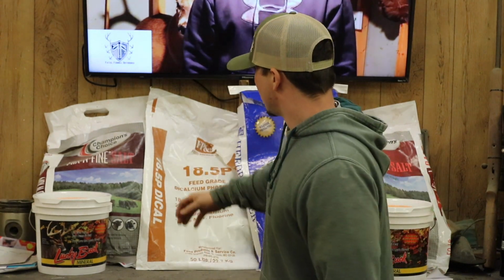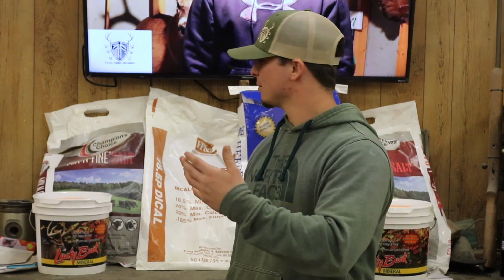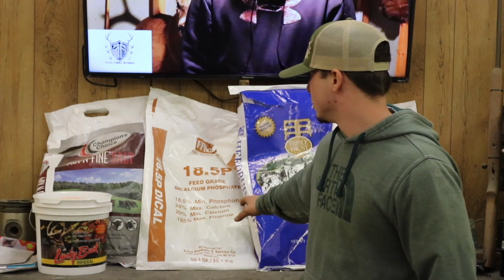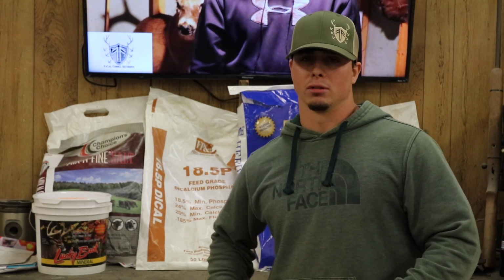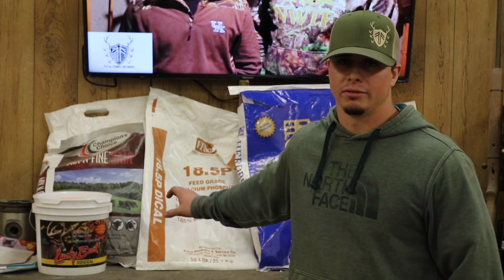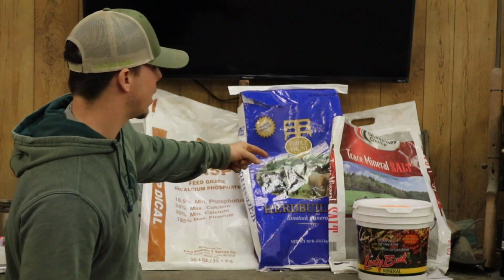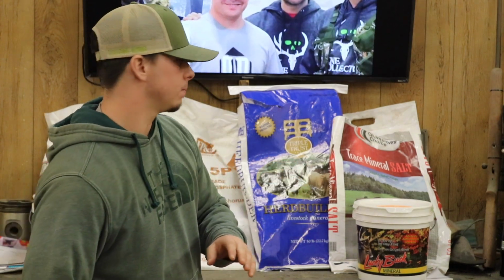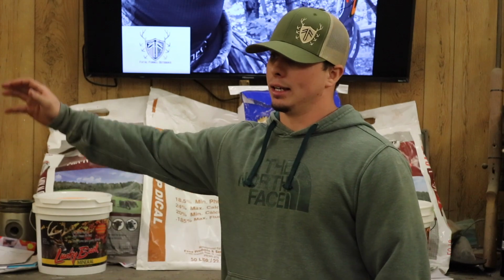DIY Mineral Mix For Deer | LocatingTurkey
In this video we will show you and tell you what we use to keep our mineral sights active. We prefer to mix up a number of things to make what we believe our deer like most. We will give you ingredients and what is in them, and why believe these our benificial to our deer herd.

Also we have begun locating some turkeys for our upcoming season. We are 3 weeks away from youth season. We will be taking a youth hunter so we want to put in the work to make him successful.

Links to some of the minerals used|